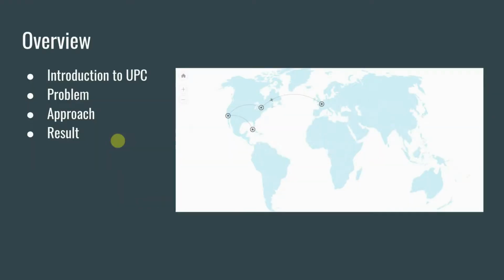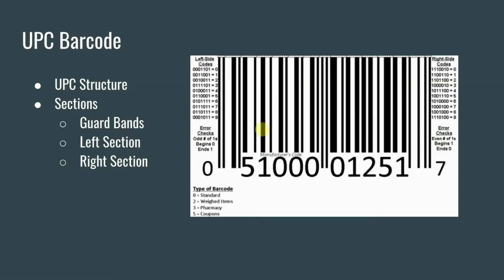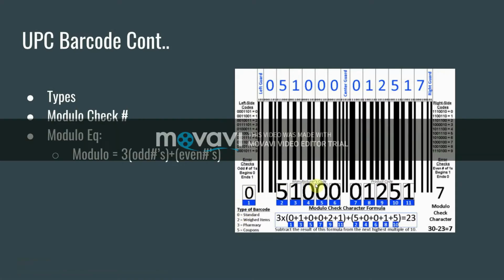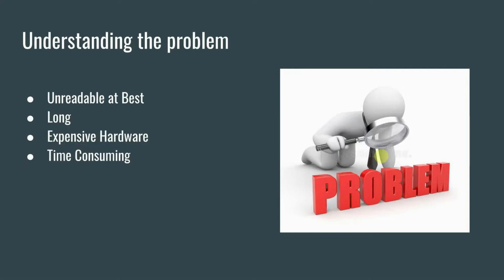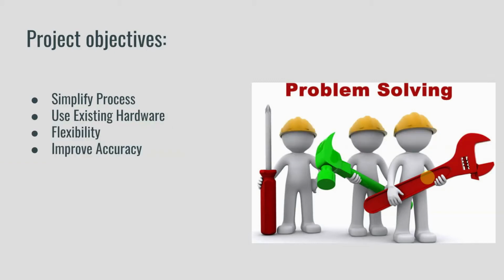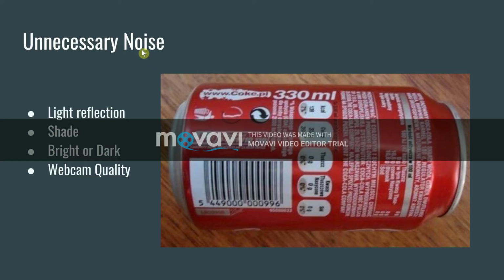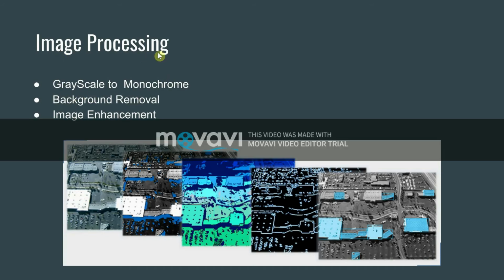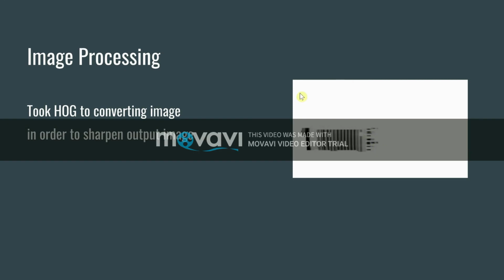Live Barcode Reader